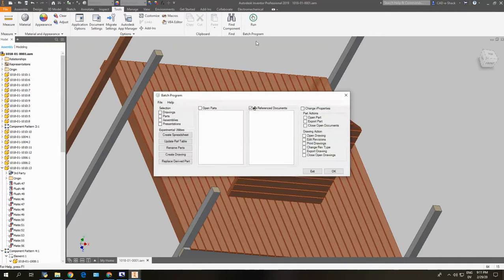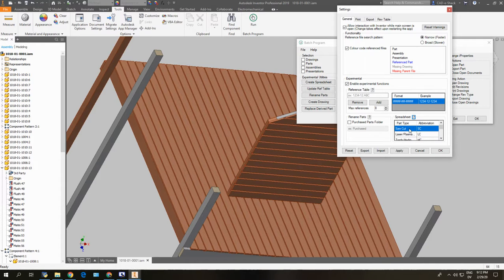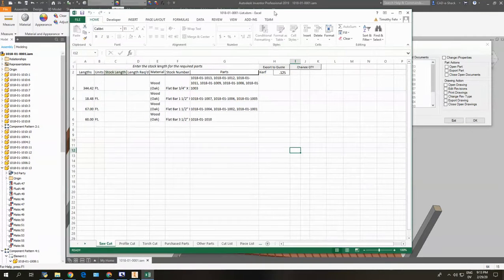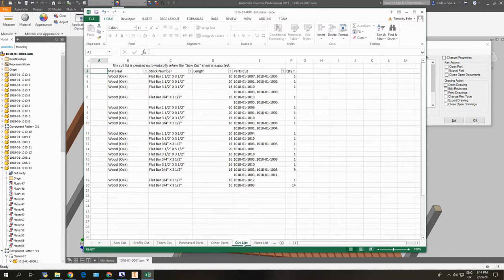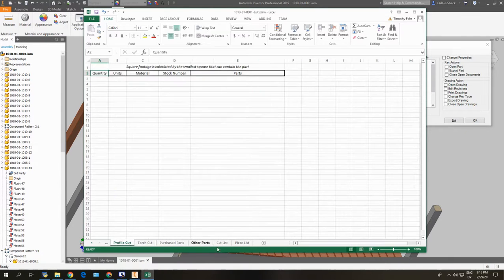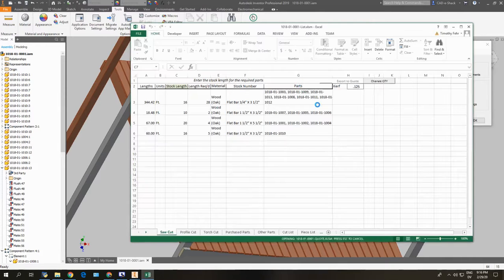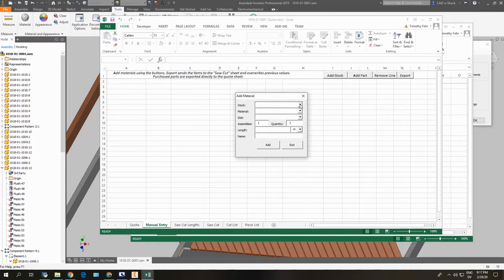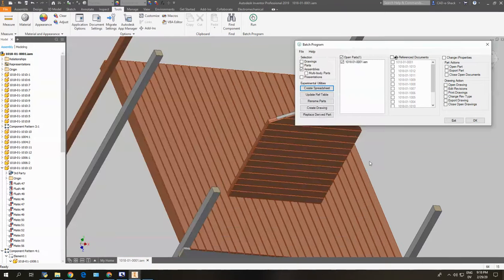Batch Program Experimental Function: Spreadsheet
Tutorial/Overview for the Batch Program spreadsheet export option. The Batch Program is an add-in for Autodesk Inventor and is available at the Autodesk App-Store.